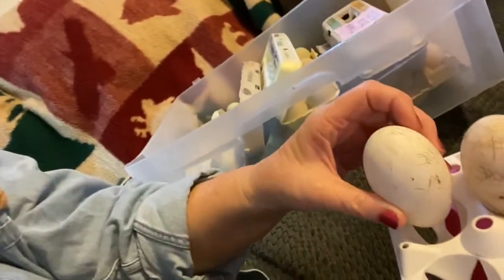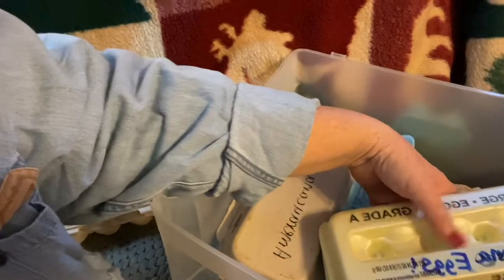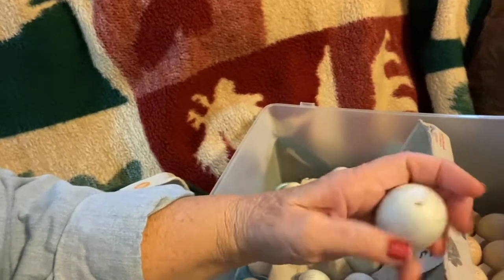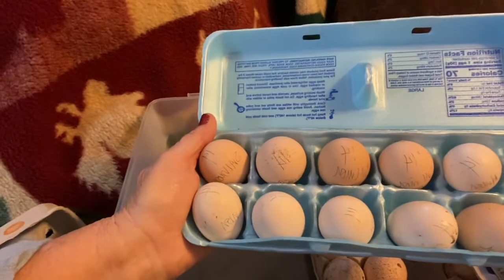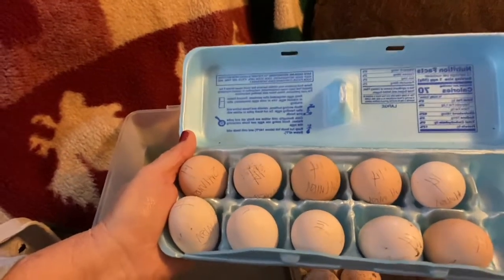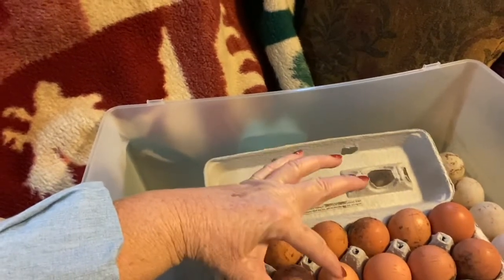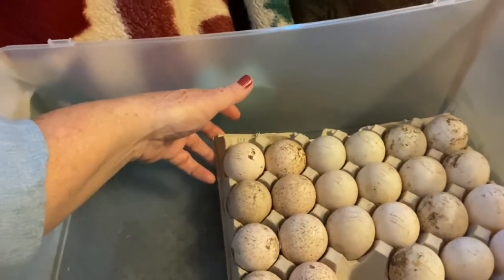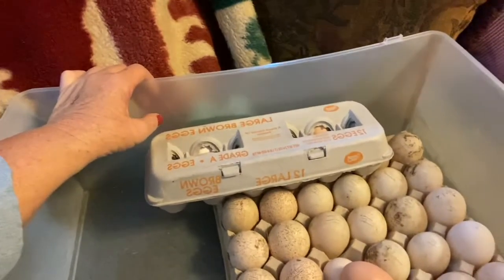Greatest Auction Haul!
Fertile Hatching Galore! I just couldn’t resist all these hatching eggs for our spring start up.
Such a fantastic diverse group of breeds like Ameraucana, Salmon Faverolle, Red Sex Links, many turkey eggs, breeds unknow and three huge goose eggs.
It’s anybody’s guess what we will hatch!

Nail polish strips donated by Farmstyle Nails with Trish
Here is the link if you would like to order or receive a sample mailed to you.